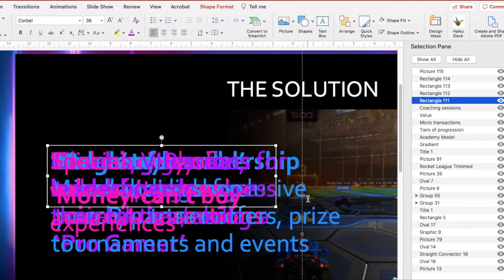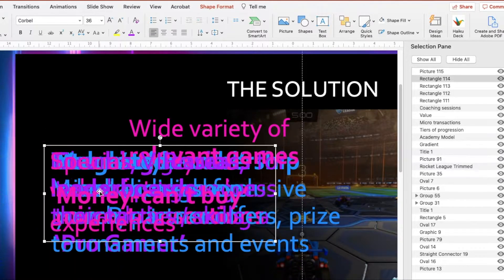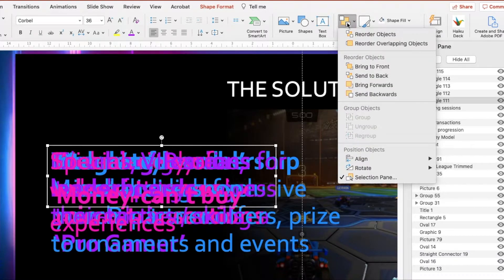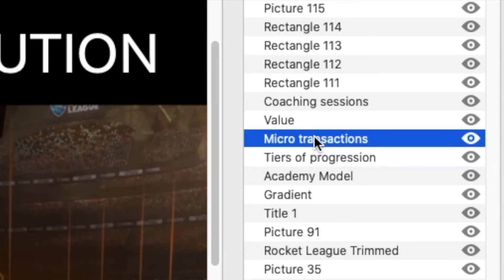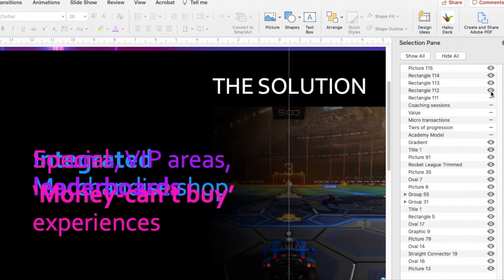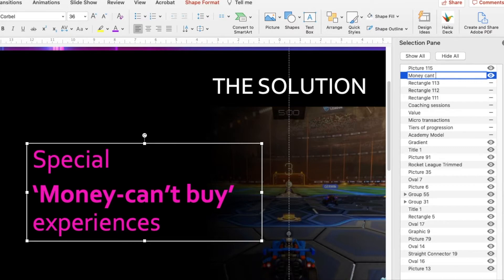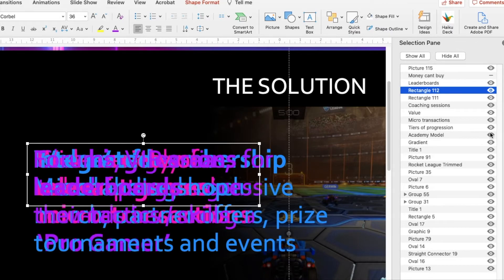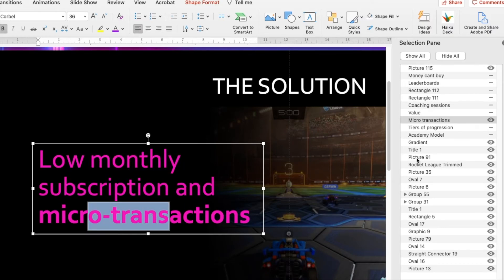PowerPoint Tip - Selection pane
Did you know about the selection pane in PowerPoint?
Here's how to manage lots of content all at once, without breaking your slides!